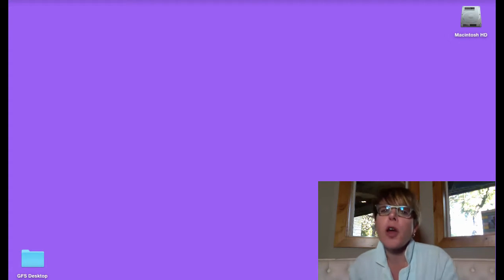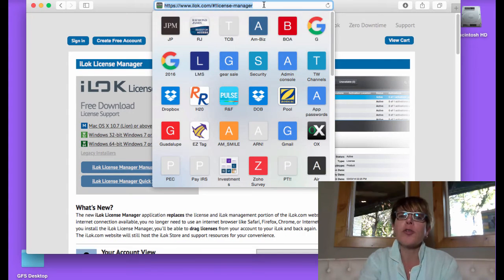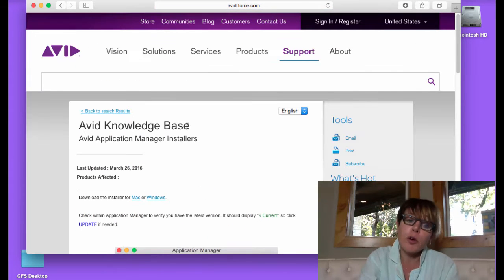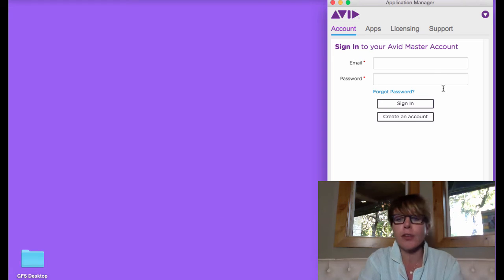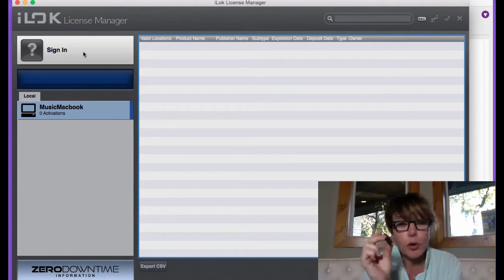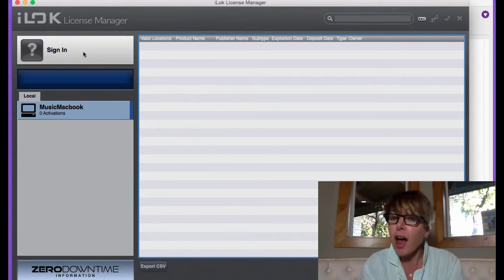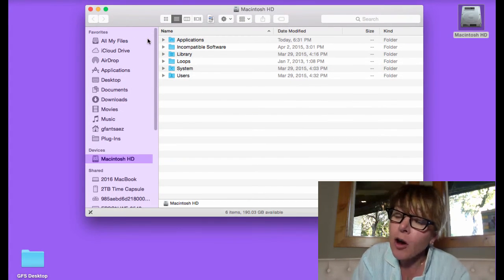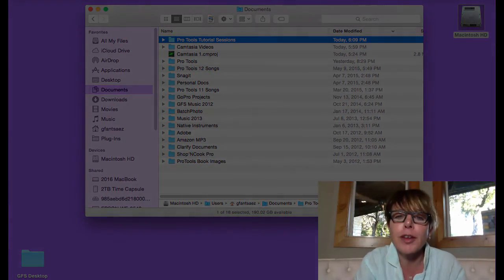Pro Tools in Pajamas Getting Started